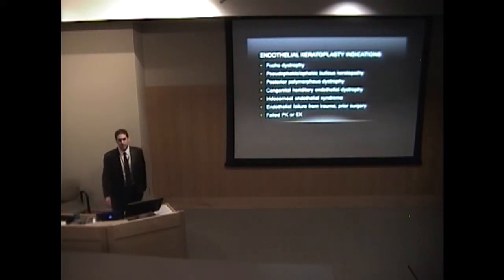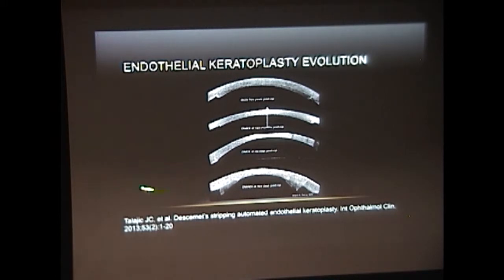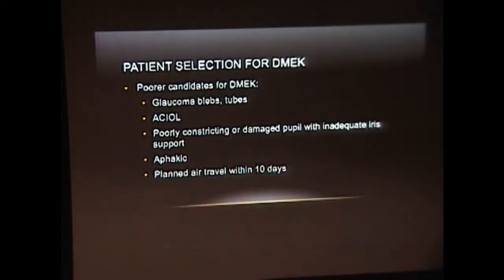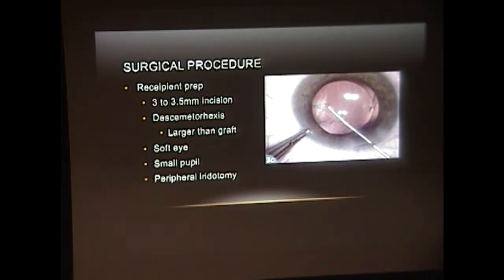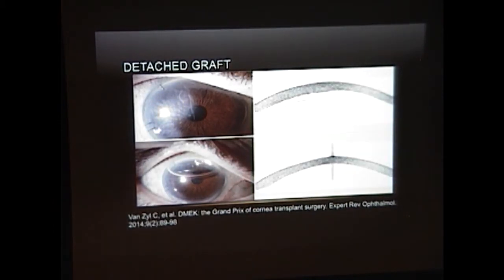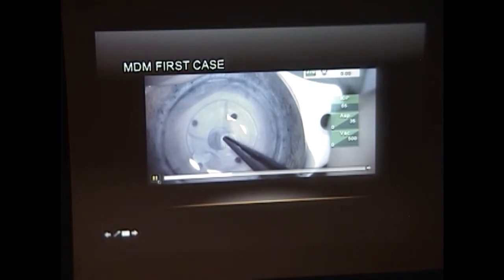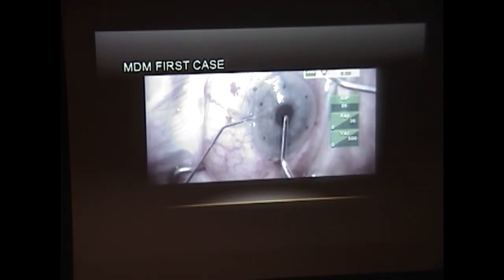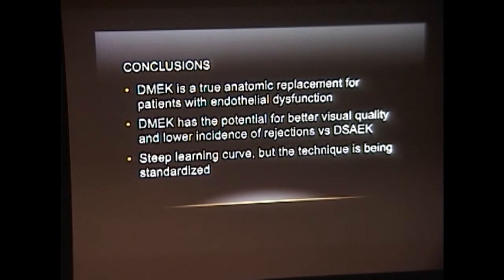DMEK: Pros, Cons and Lessons Learned From Our First Case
Title: DMEK: Pros, Cons and Lessons Learned From Our First Case
Presenter: Jason Feuerman